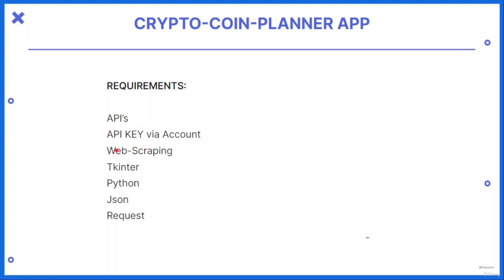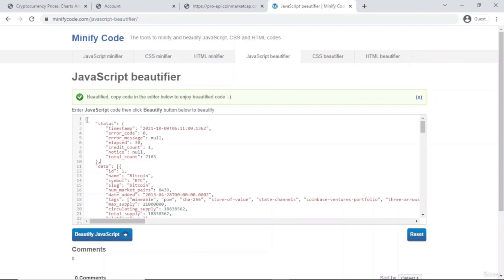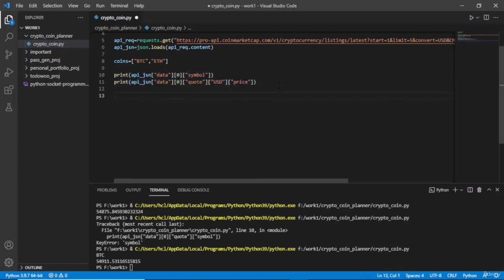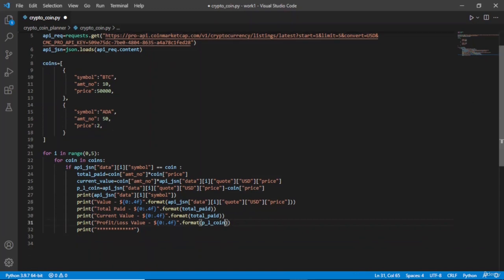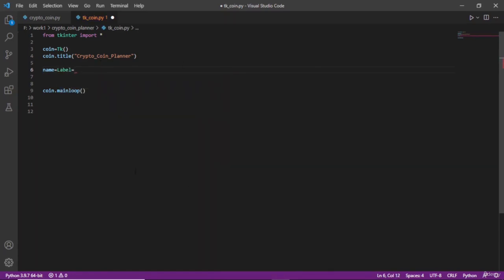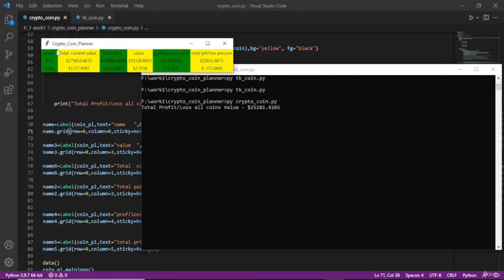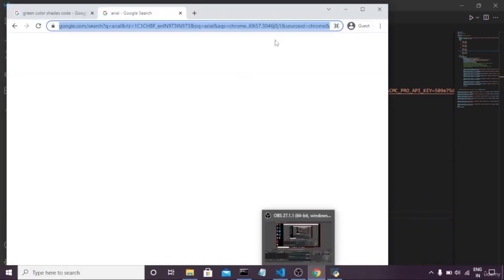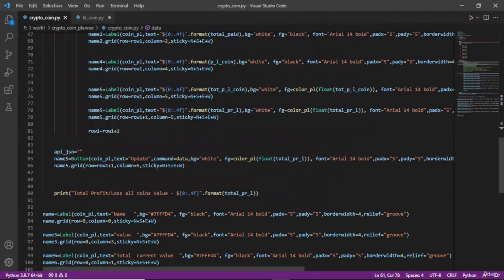113 Project 111 Crypto Coin Planner GUI Application